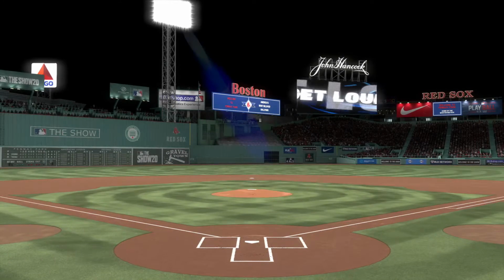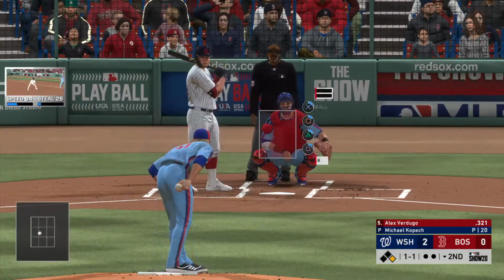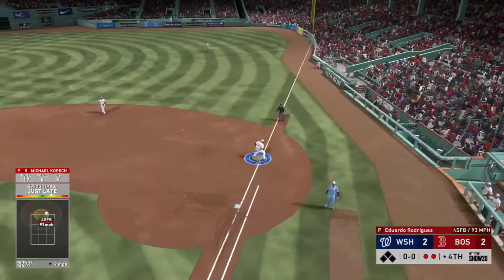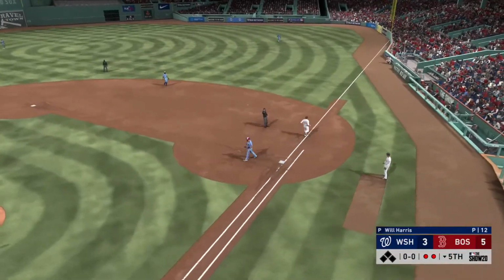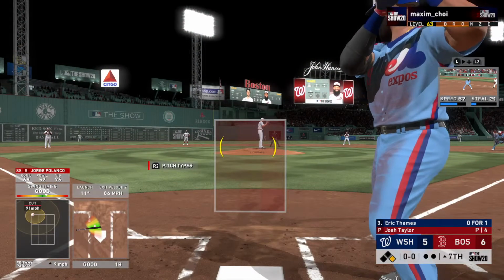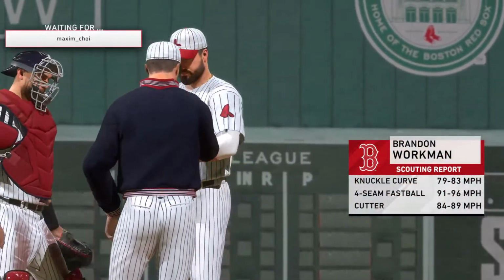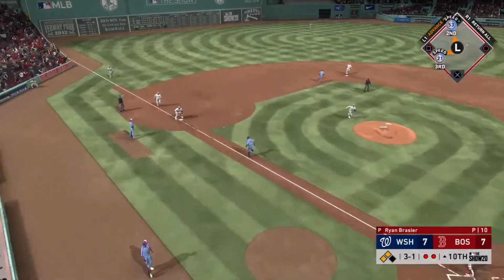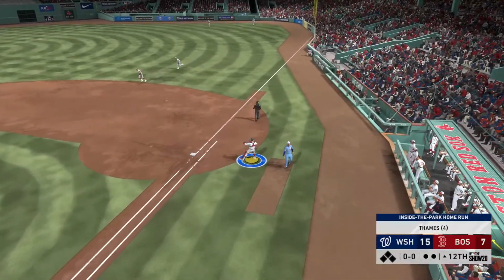a5279463(이)가 PS4에서 방송